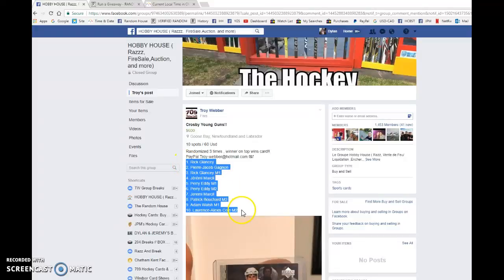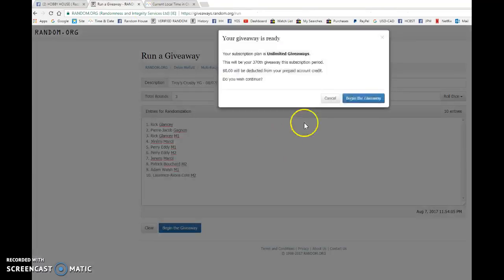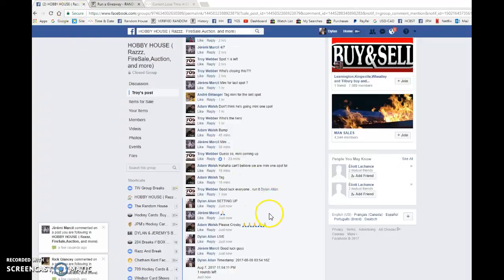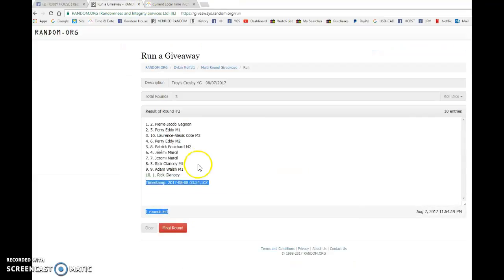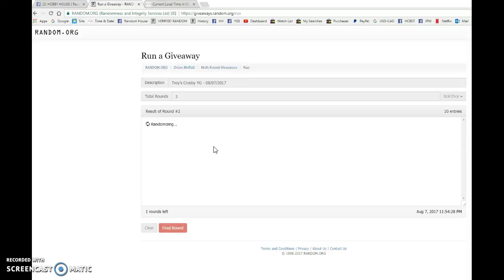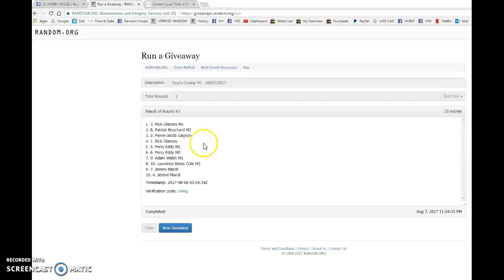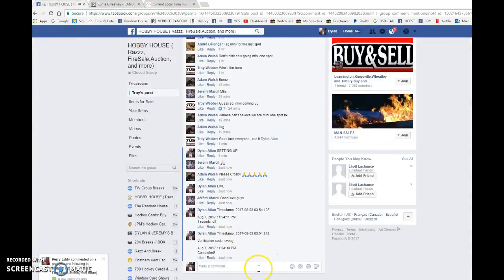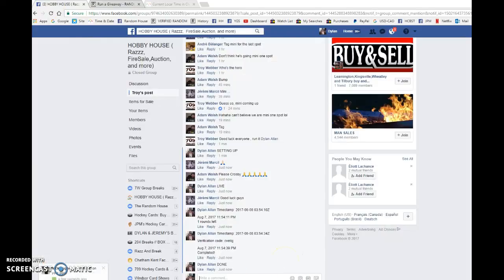Troy's Crosby YG - 08/07/2017